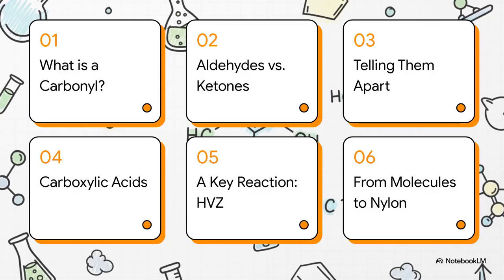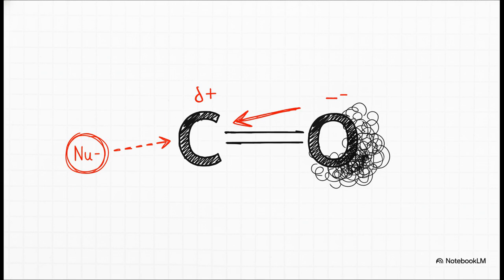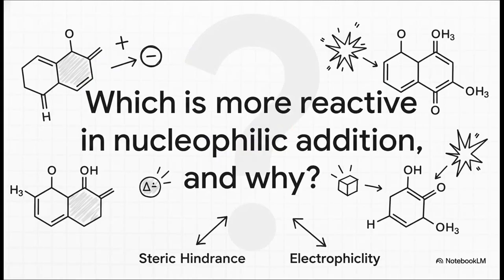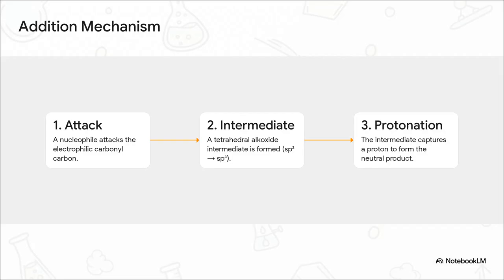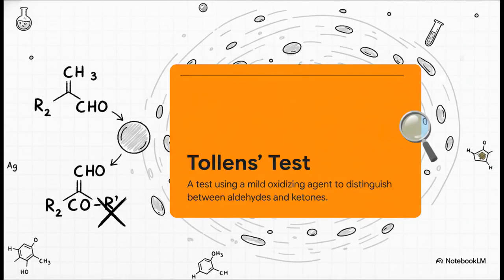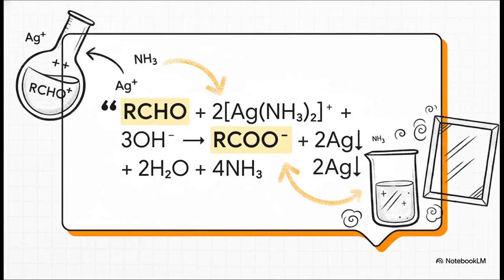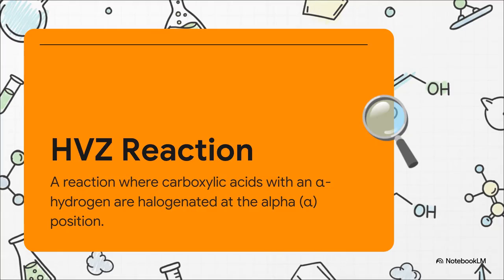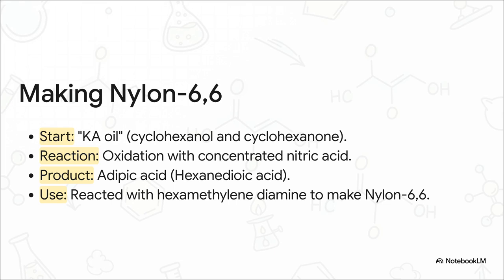Mastering Carbonyls: The Logic Behind Aldehydes, Ketones & Acids 🧠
Master Aldehydes, Ketones, and Carboxylic Acids for Class 12 Chemistry! 🧪 In this video, we break down one of the most discipline growthmindset shadowmotivation important chapters in Organic Chemistry to help you score full marks in your CBSE board exams.
We cover the complete chapter from NCERT, focusing on:
​✅ IUPAC Nomenclature & Structure of Carbonyl Group
​✅ Methods of Preparation (Rosenmund Reduction, Stephen Reaction, Etard Reaction)
​✅ Chemical Properties & Nucleophilic Addition Mechanisms
​✅ Important Named Reactions (Aldol Condensation, Cannizzaro, Clemmensen Reduction)
​✅ Acidity of Carboxylic Acids & Chemical Tests (Tollens', Fehling's)